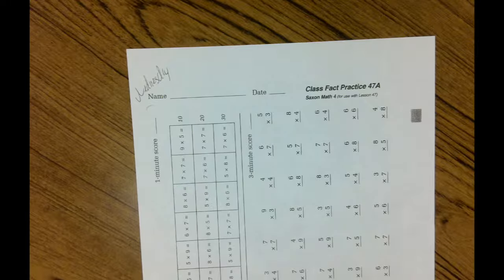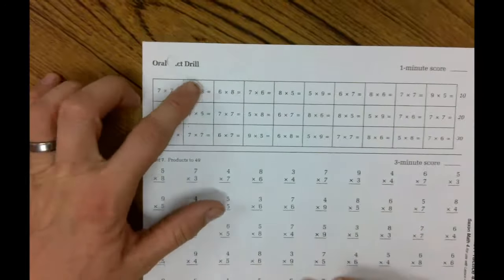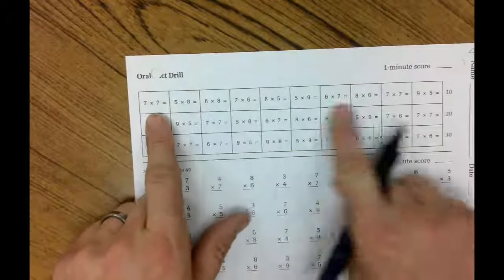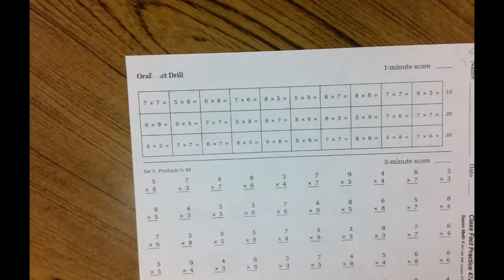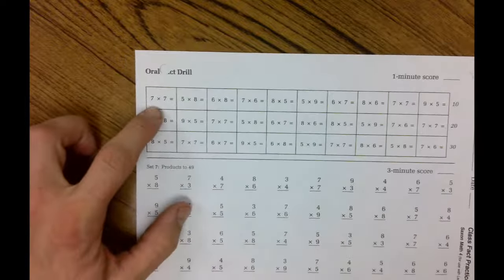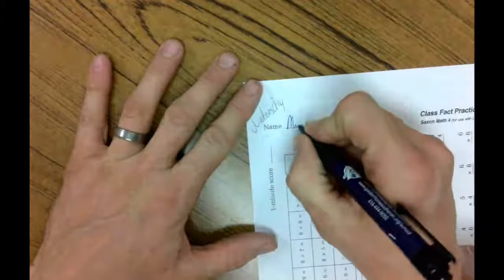Math Facts 47 Wednesday